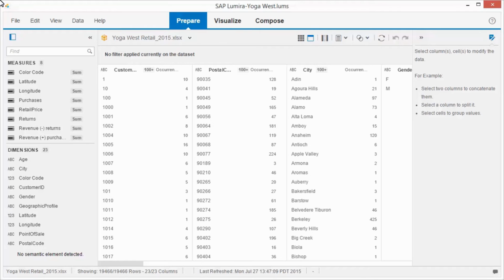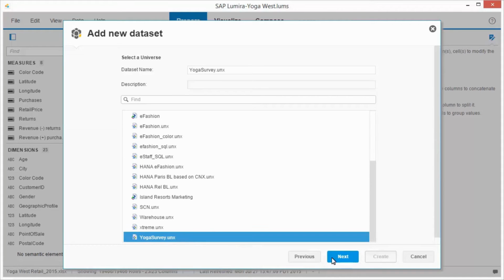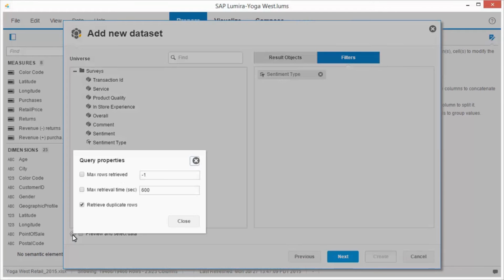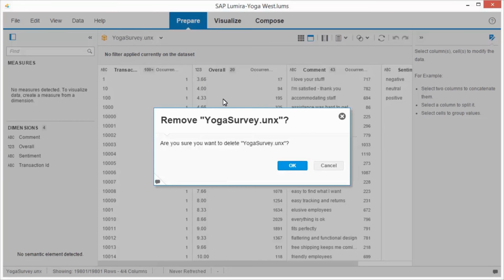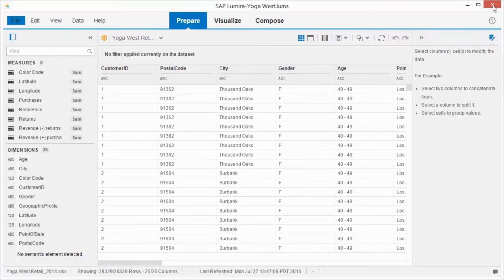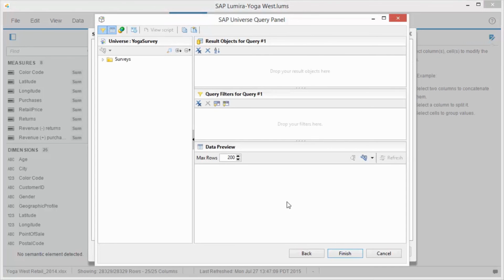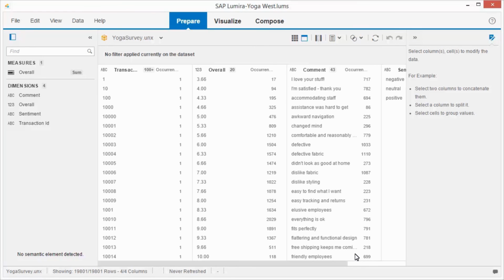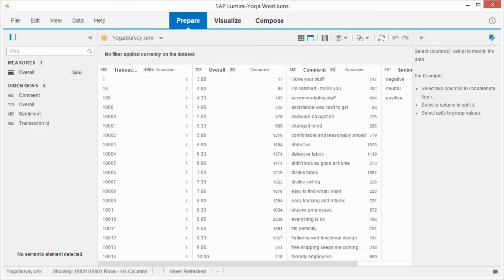SAP BusinessObjects Lumira: Acquire a Dataset From a Universe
In this video, we’ll add a dataset to the Yoga West document for the universe that contains customer survey information.